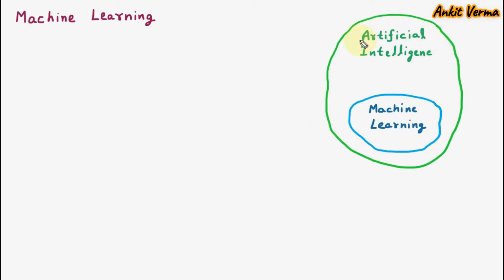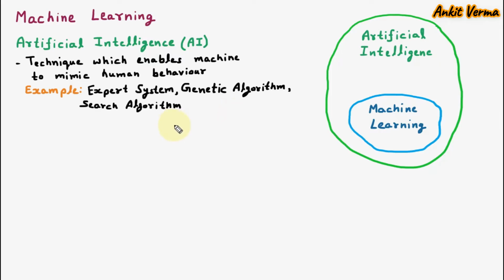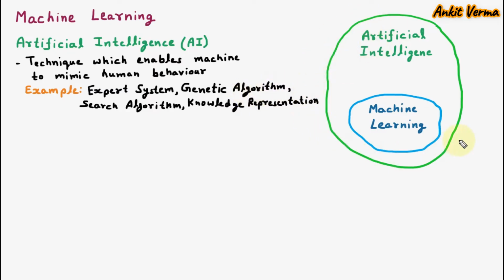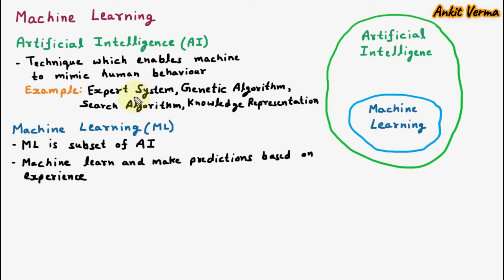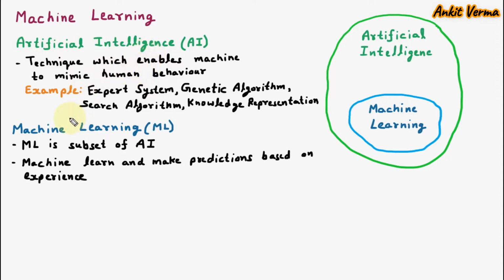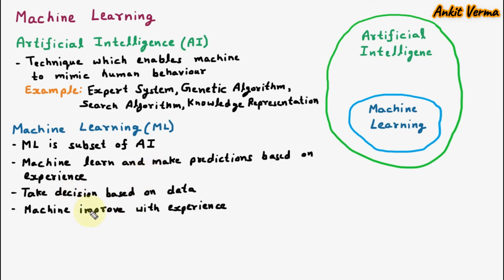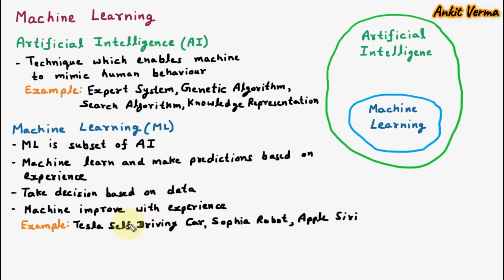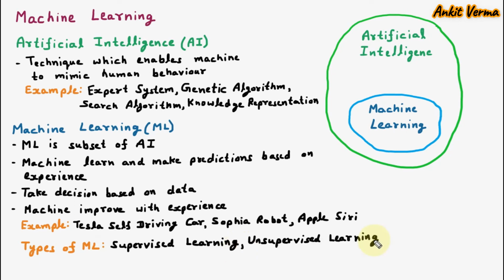Machine Learning | Introduction, Types, AI & ML | Artificial Intelligence vs Machine Learning